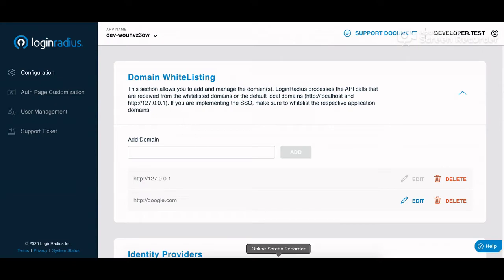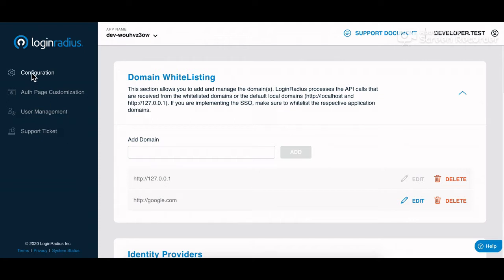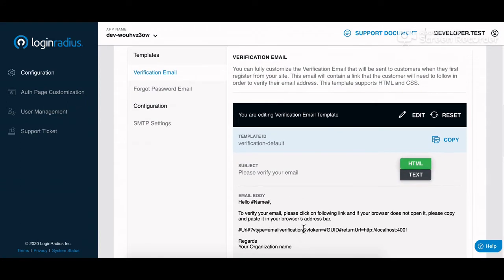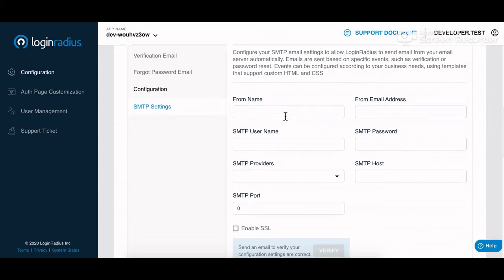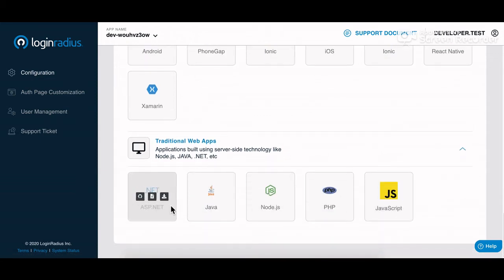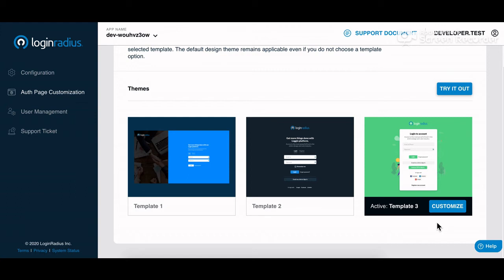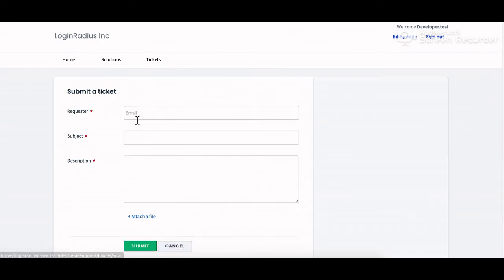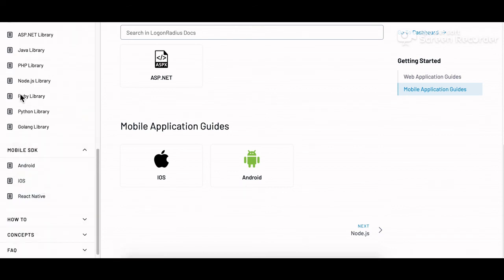LoginRadius Developer Dashboard Walkthrough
A detailed walkthrough on the different features of LoginRadius Developer Dashboard.